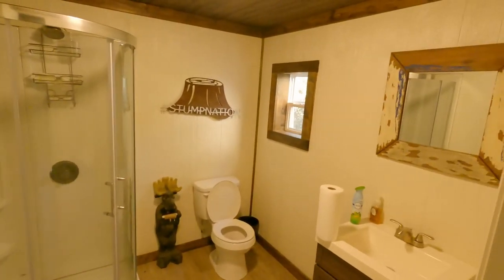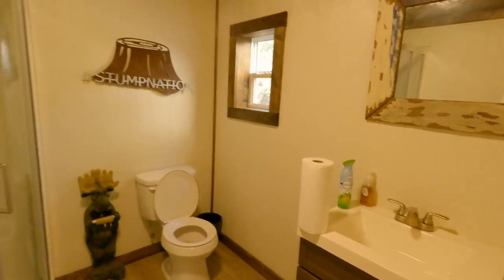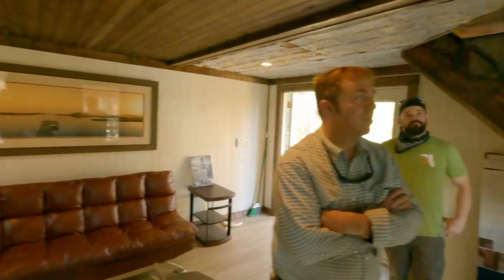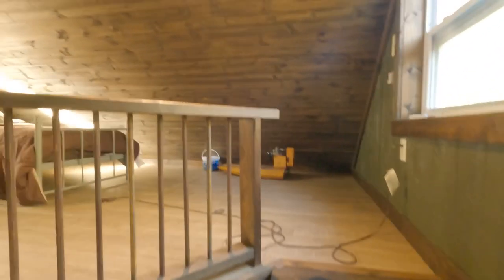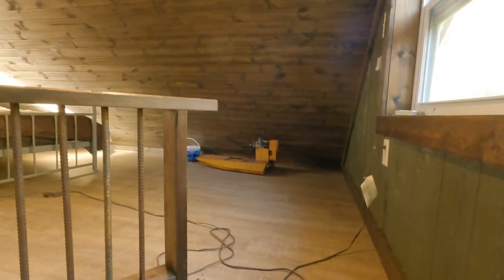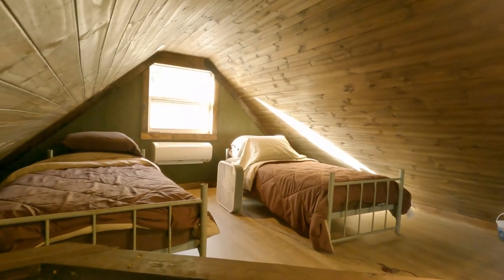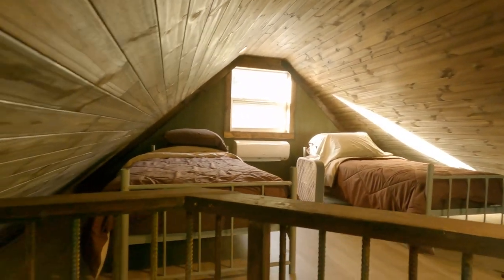Air Boating With A Florida Cracker - Flats Class YouTube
In this Flats Class YouTube video Captain C.A. Richardson is going on an exploration with Blair from the Florida Cracker. There isn't much of what locals would consider to be "Old Florida" left to enjoy, but Blair does his best to partner with different brands and create opportunities to preserve as much of it as possible. This video is definitely a little different than what you're use to seeing on the channel but our goal is to always bring you the viewer entertaining, educational, adventure footage.